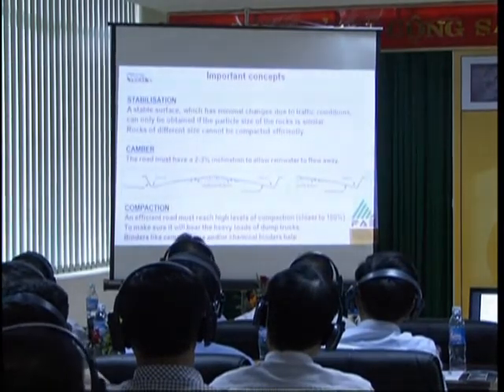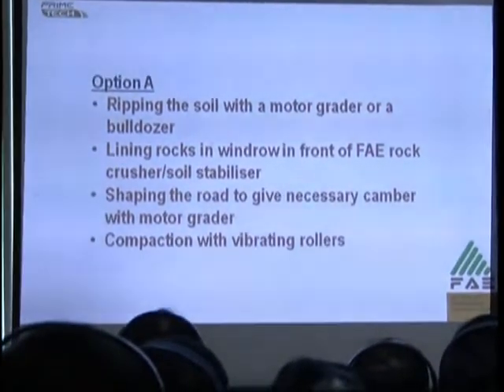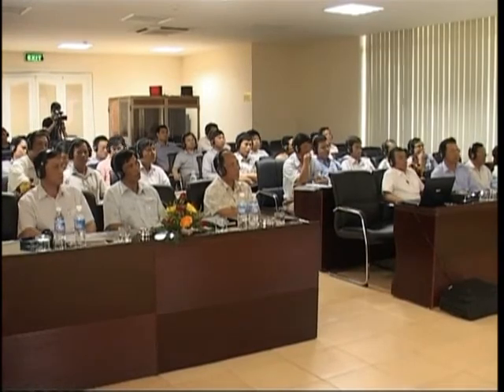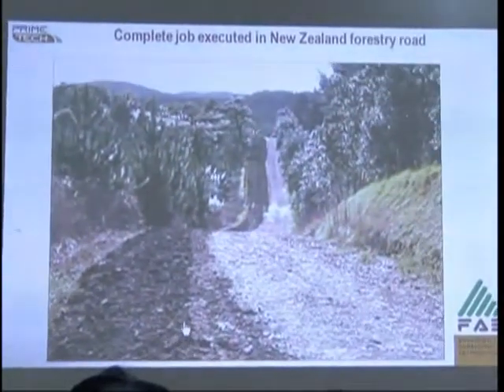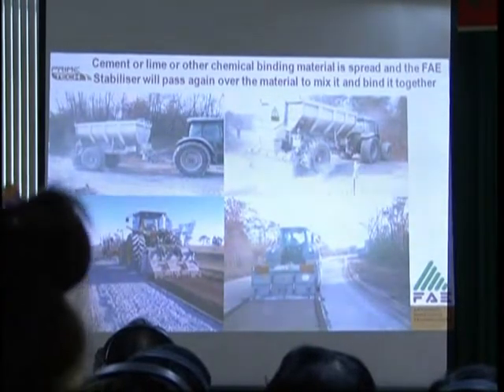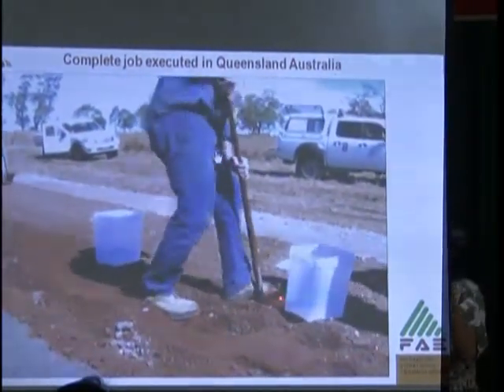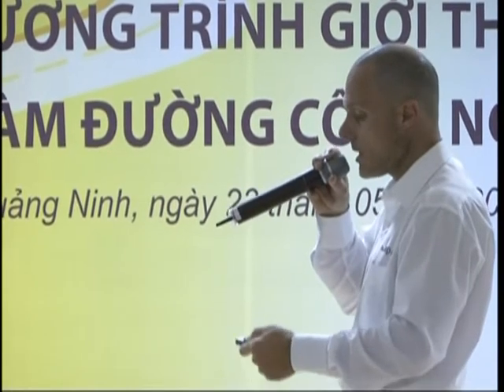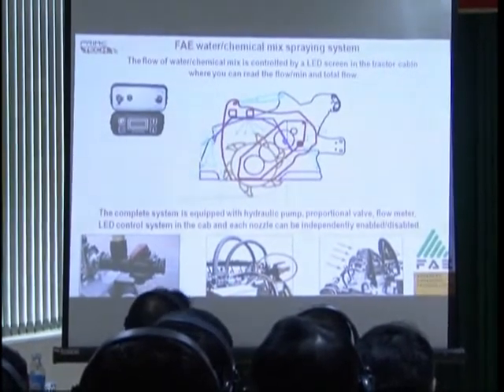Thiết bị máy làm đường công nghệ Italia - Video 2